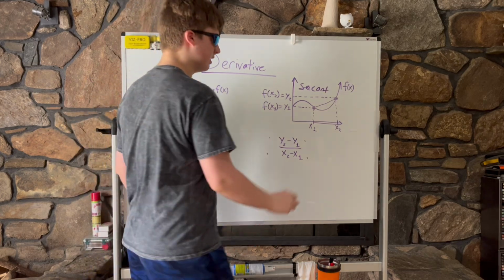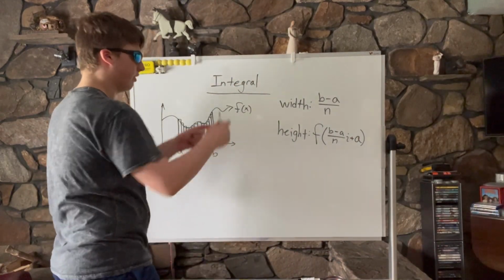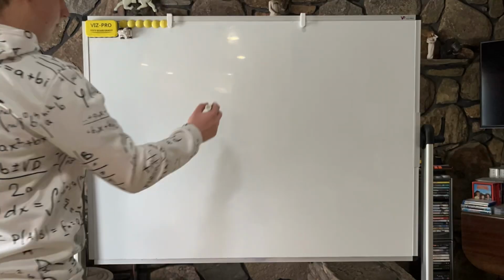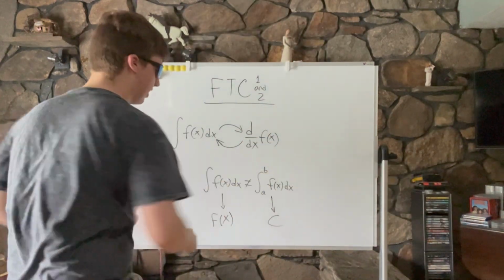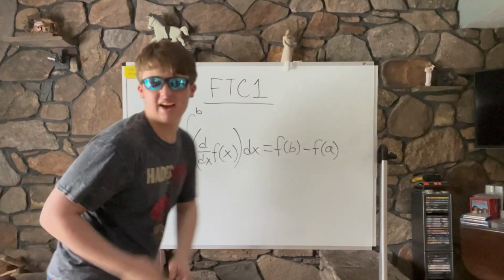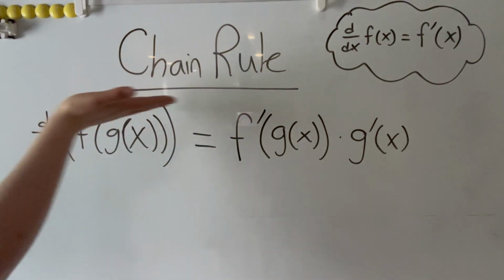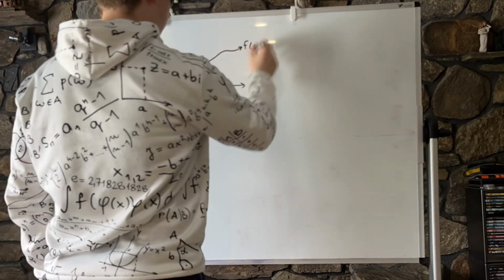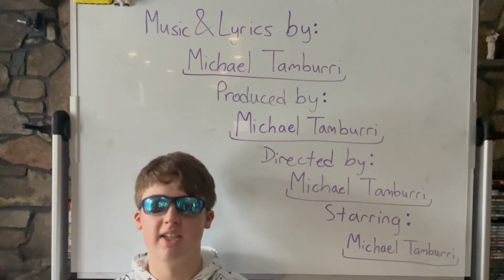AP CalculusAB Rap (Original Song)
apcalculus apcalculusab chromemusiclab mathvideos mathsongs capcut I made this amazing video with CapCut. Open the link to try it out